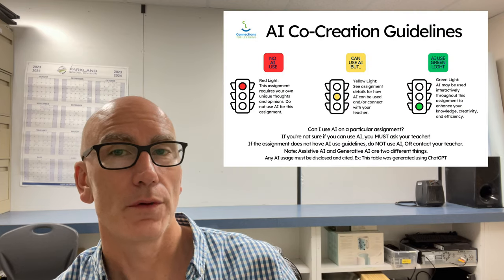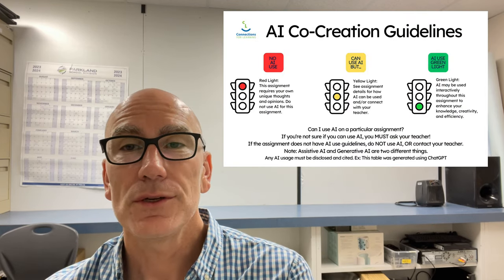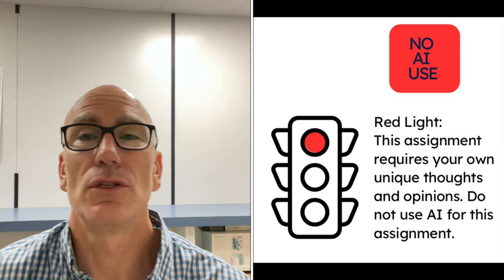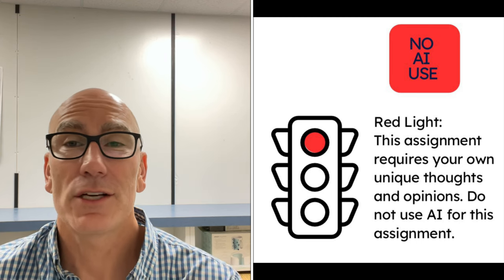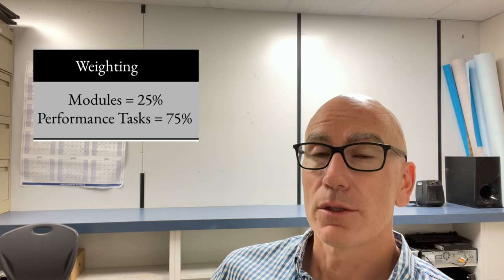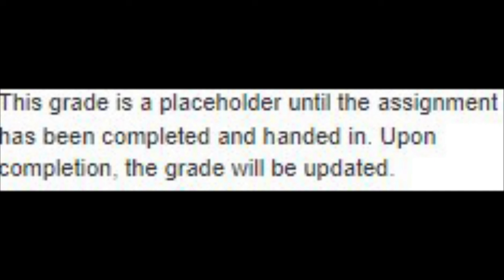Aboriginal Studies 10/20/30 Program Overiew